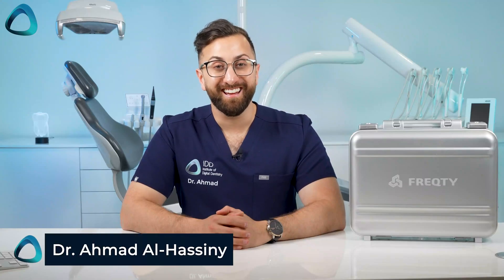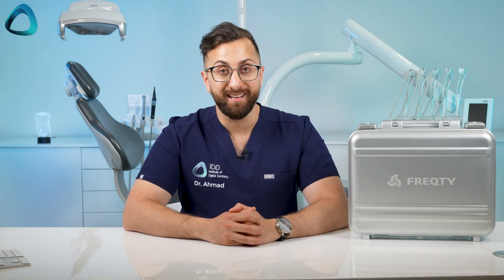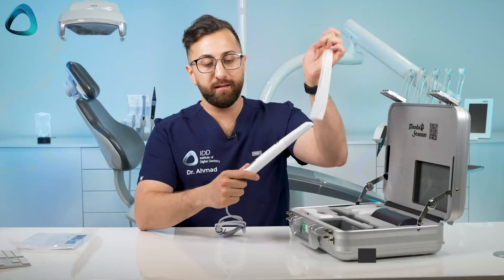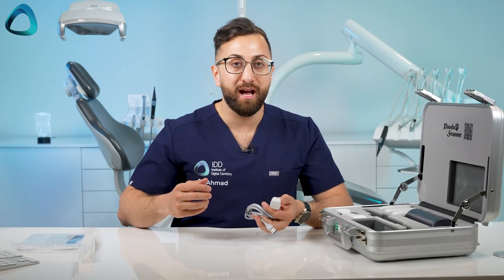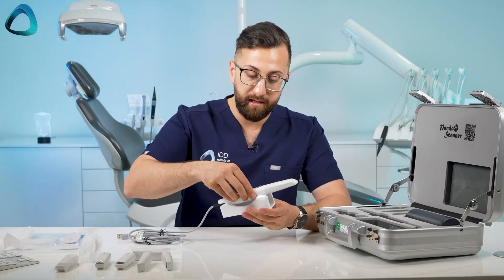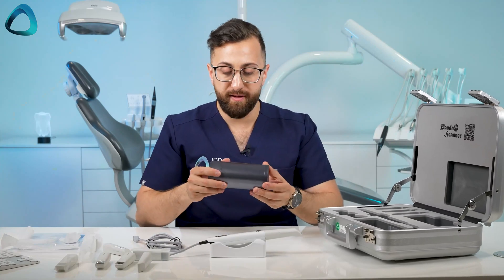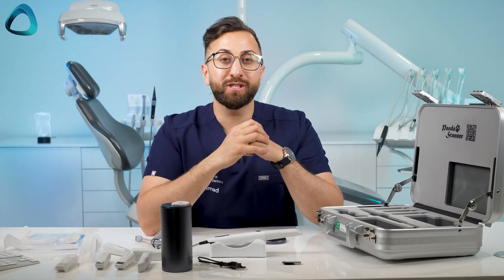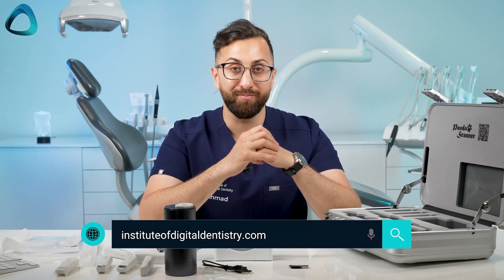PANDA smart Unboxing | Dr. Ahmad Al-Hassiny, Director of Institute of Digital Dentistry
In this video, Dr. Ahmad Al-Hassiny, director of Institute of Digital Dentistry, goes over everything you get with the PANDA smart intraoral scanner - one of the lightest scanners on the market at 138 grams!